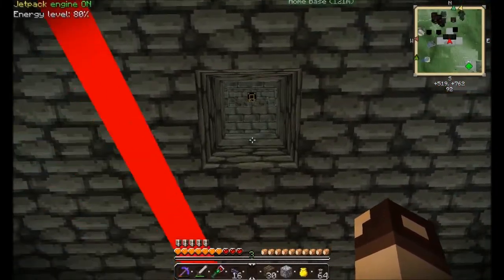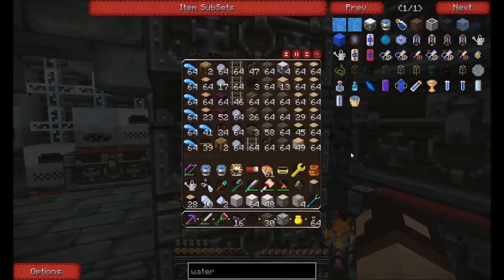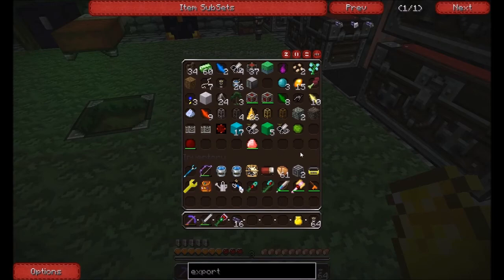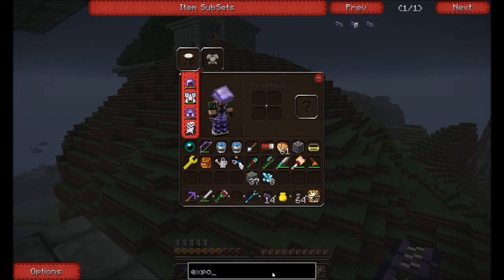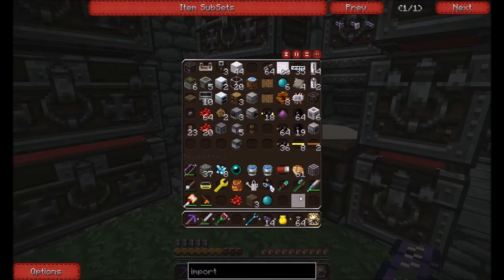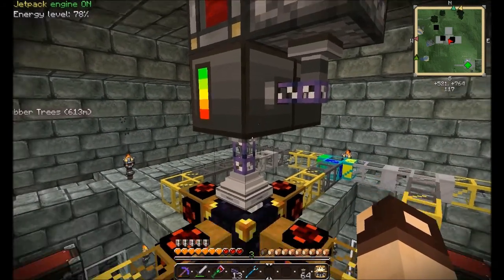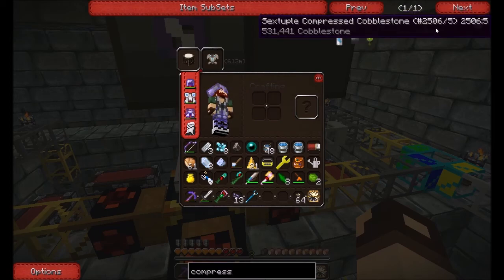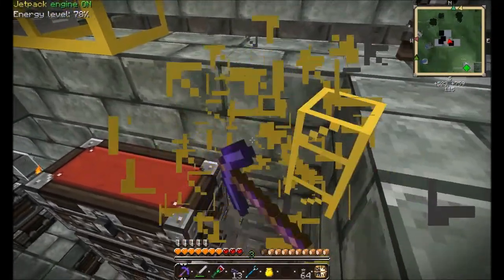Excalibur's Minecraft: Feed the Beast Unleashed - Episode 95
We need to make room in our AE system for all the lovely stuff we want to put into it. With 40K cobblestone, it would be a shame if we couldn't compress it down into something more space saving...hmm